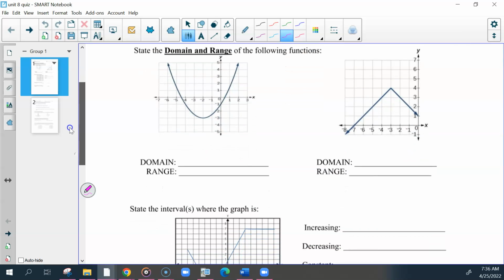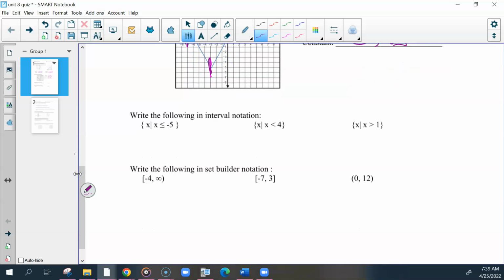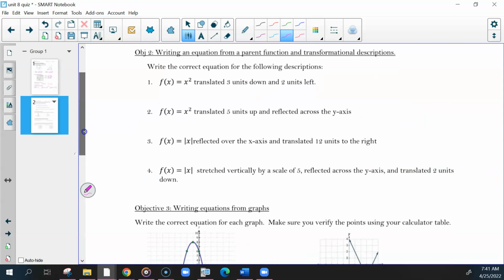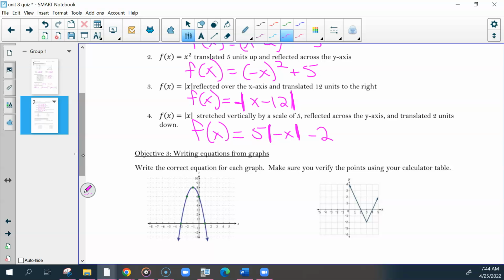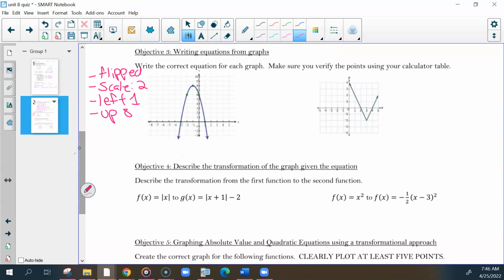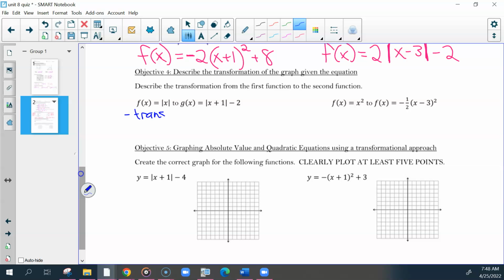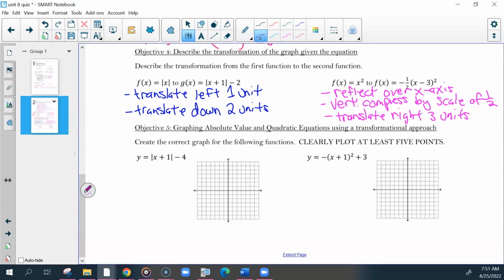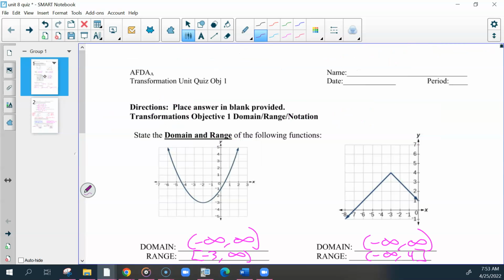AFDA 1st 4-25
We went over the quiz to prepare for your upcoming tests.